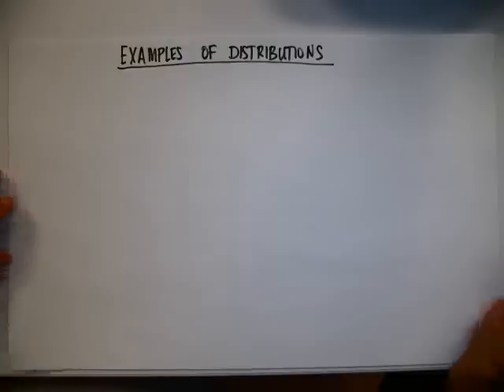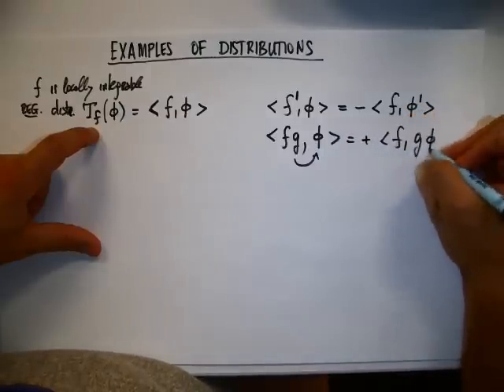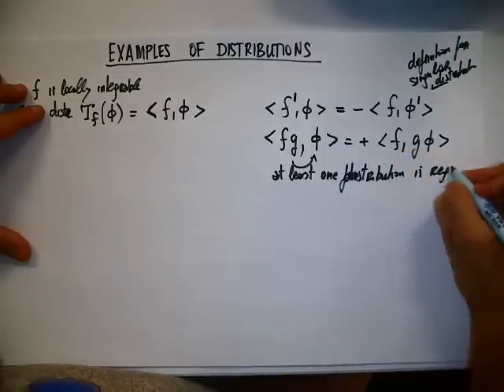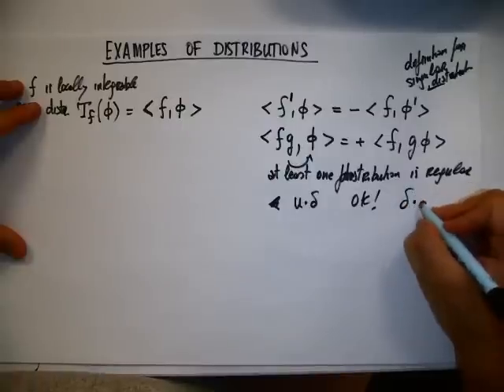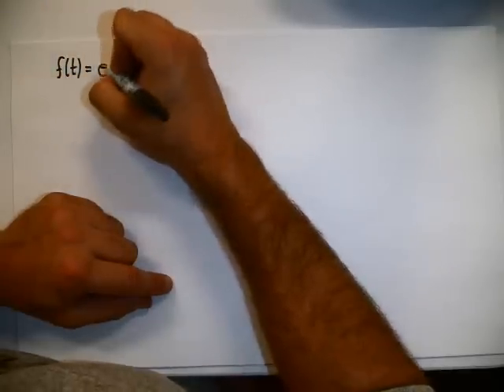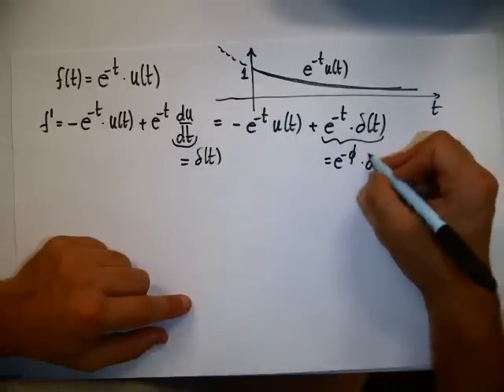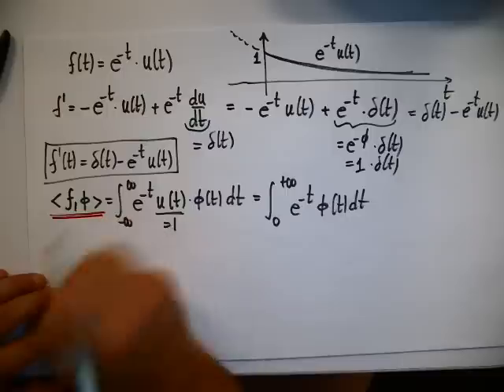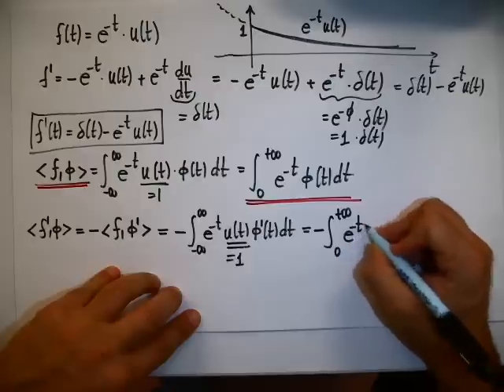Distributions Part 5